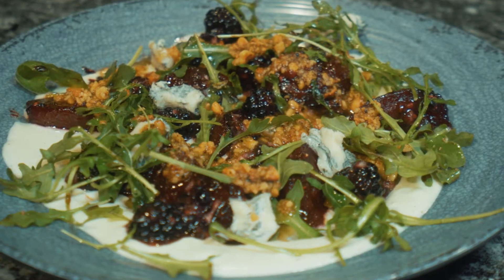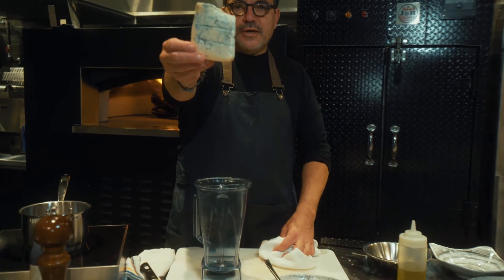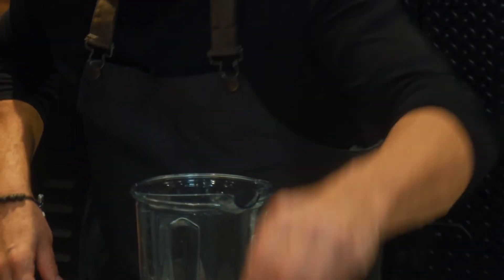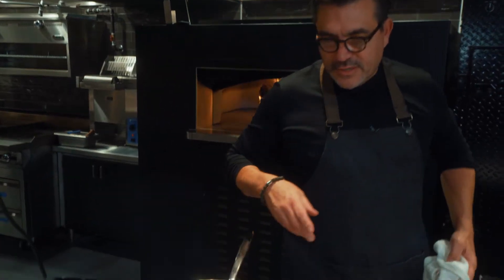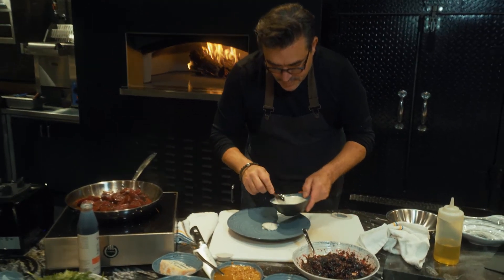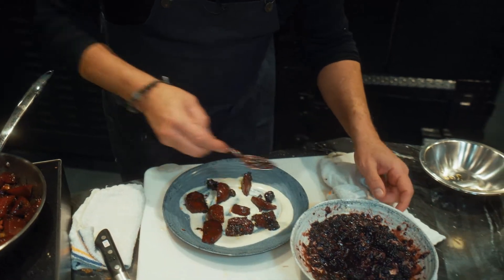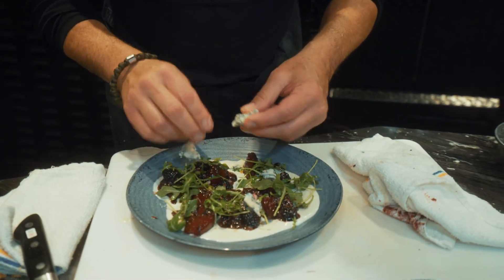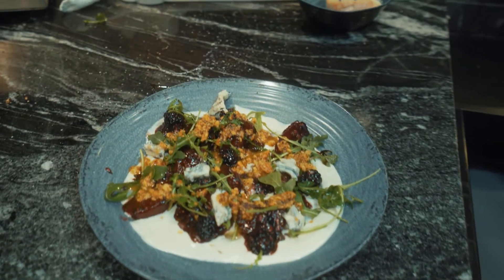Beet Salad with a Gorgonzola Dolce Crema and blackberry vinaigrette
This beet Salad with Gorgonzola Dolce Crema,  blackberry vinaigrette, toasted walnuts and baby arugula is sure to be show stopper at your next dinner. Filmed at Todd's new restaurant, The Beast at Area 15 in LV, Nevada

Buon apetito!